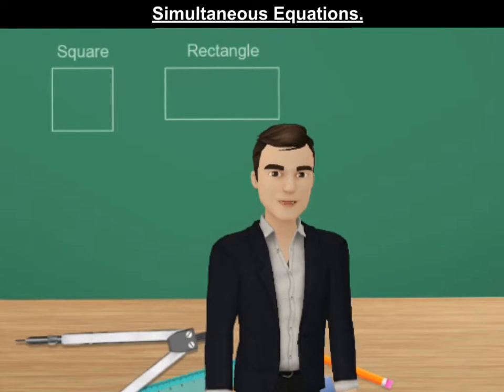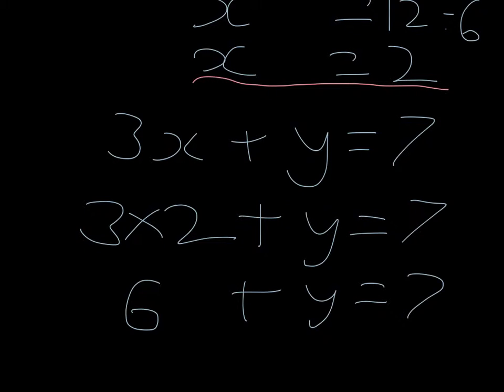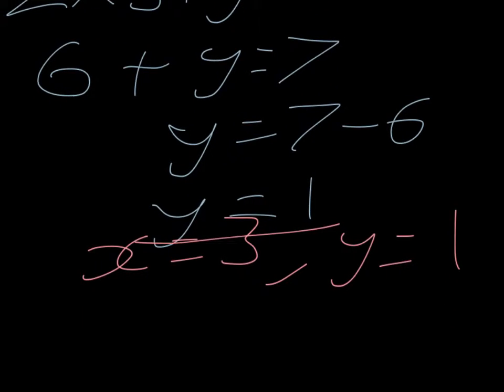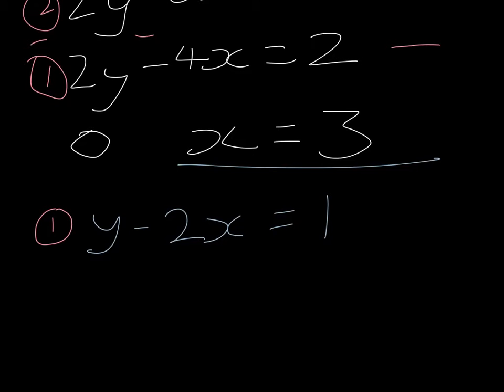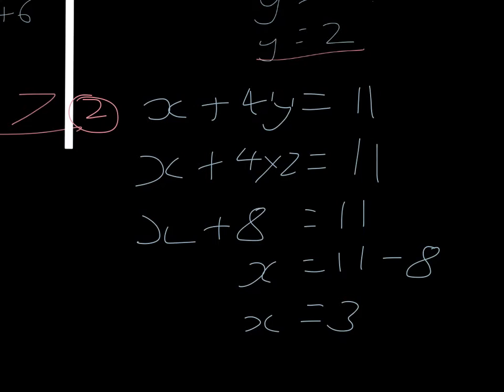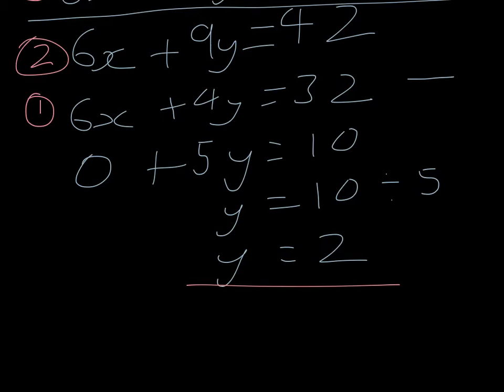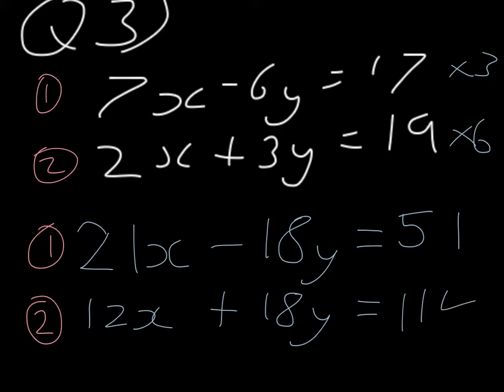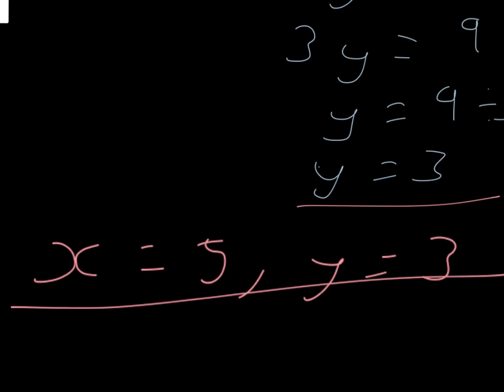Simultaneous equations flipped .mp4